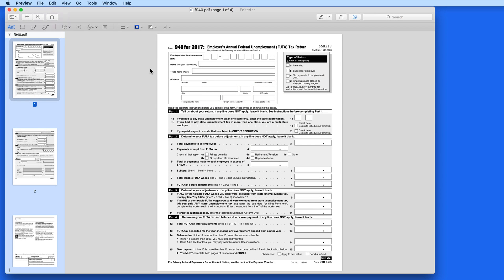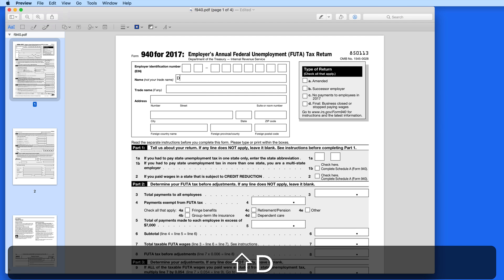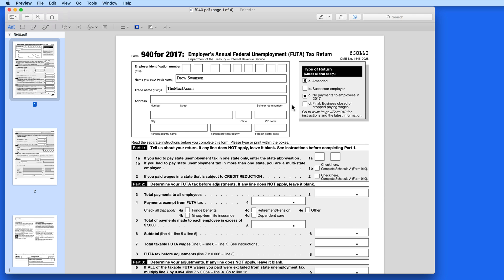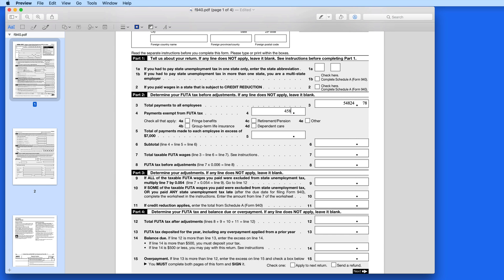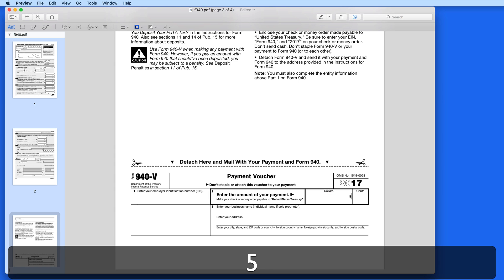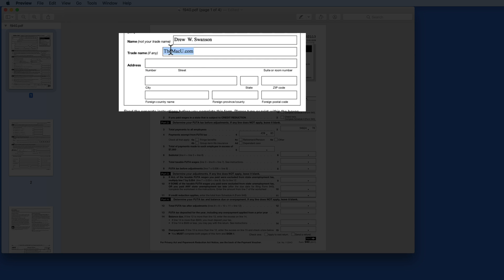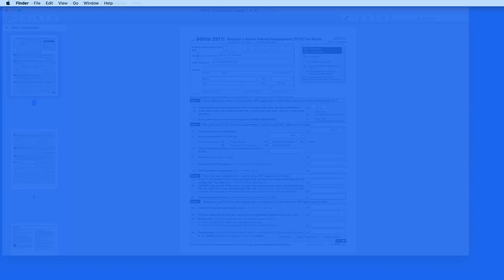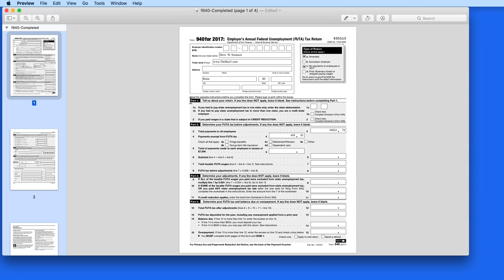How to fill out a tax form with Preview for Mac. A free tutorial from TheMacU.com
In this free lesson from our full tutorial on Preview for Mac see how you can use Preview to fill out PDF forms. We also look at how you can export the filled out form so the information entered can no longer be easily edited.